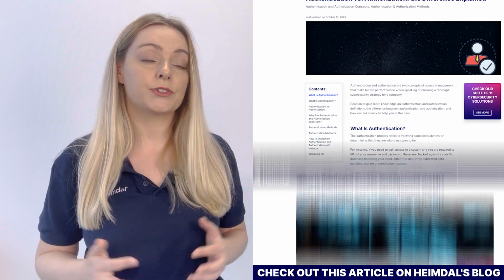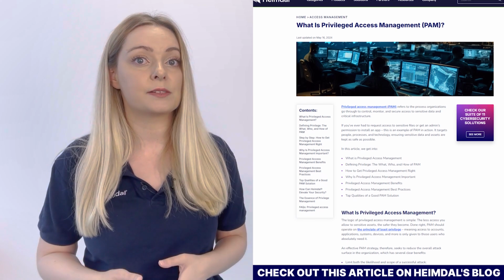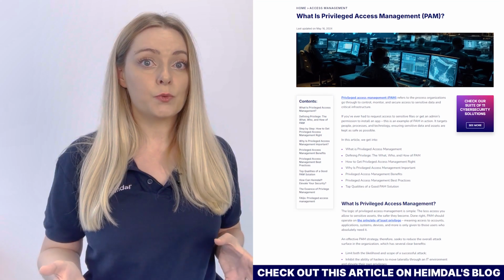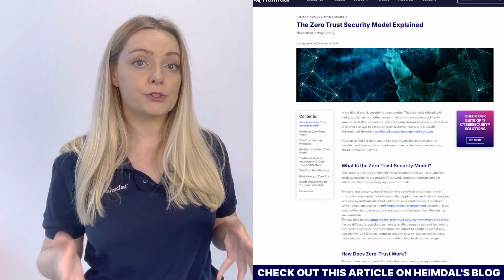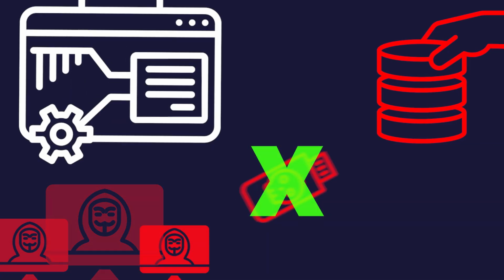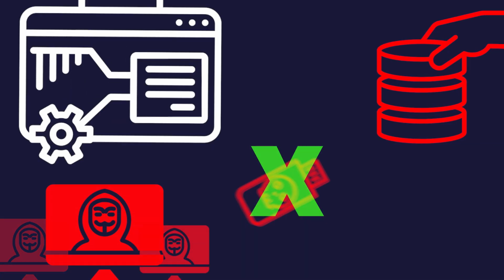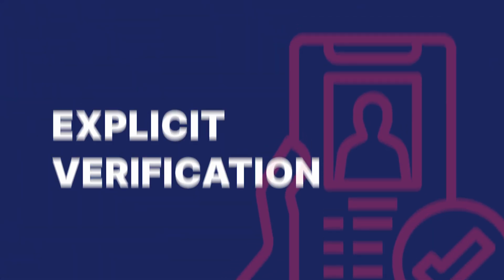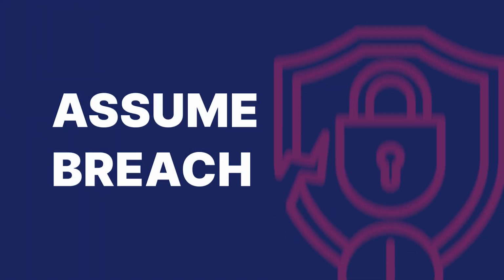The Ultimate Guide to Zero Trust for Organizations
@Heimdalcompany recommends that organizations everywhere adopt a new approach to cybersecurity, such as the zero trust model. Why? Watch our newest video to find out why it's essential for your business.

ABOUT US